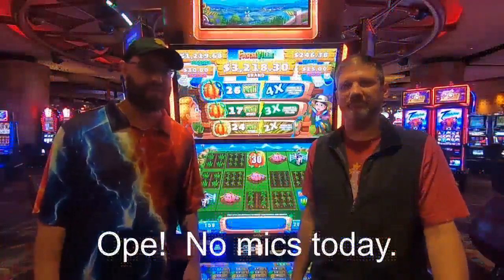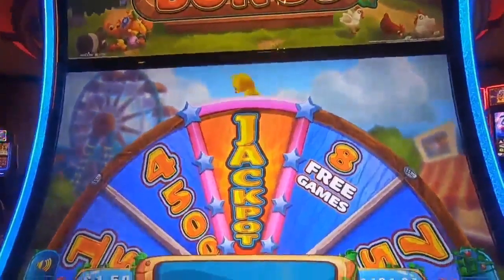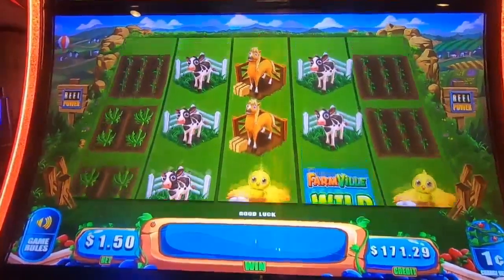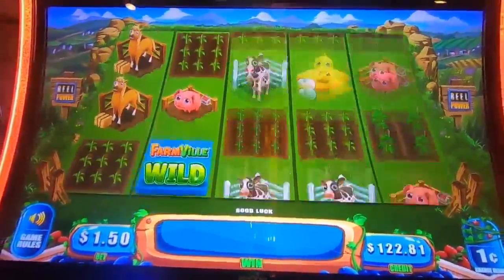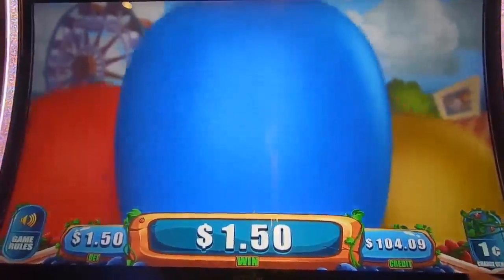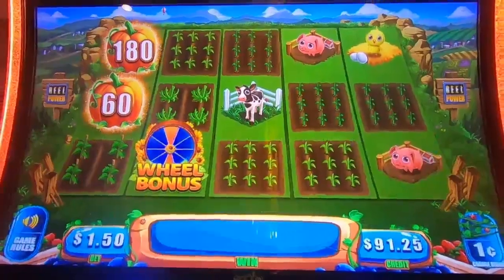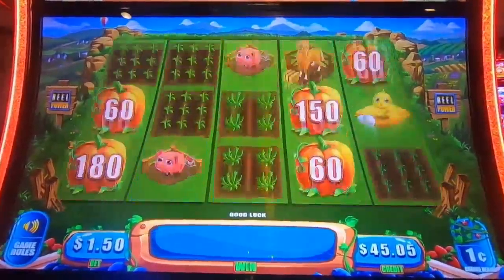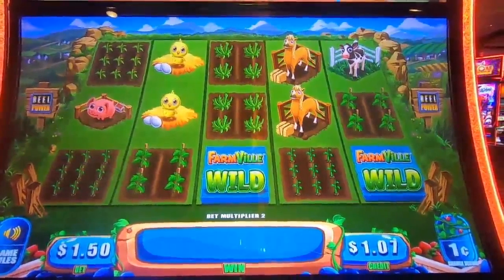Can We Grow A Big Cash Crop on FarmVille 🌾